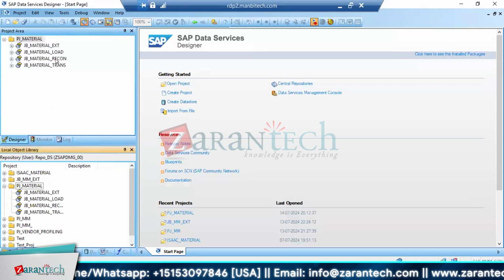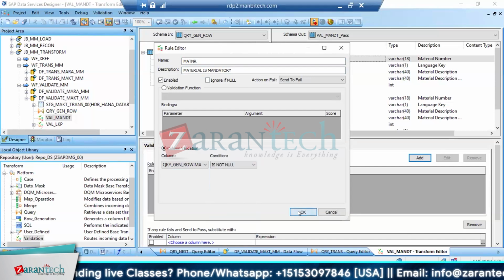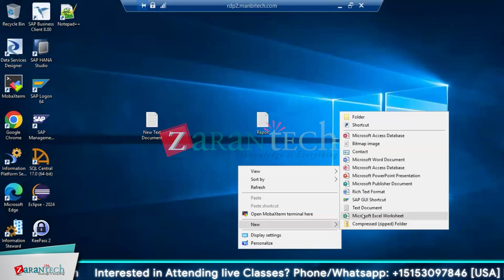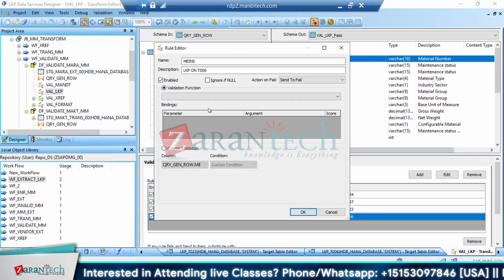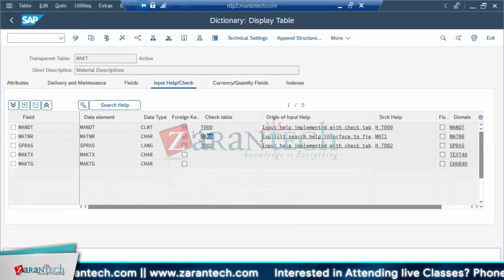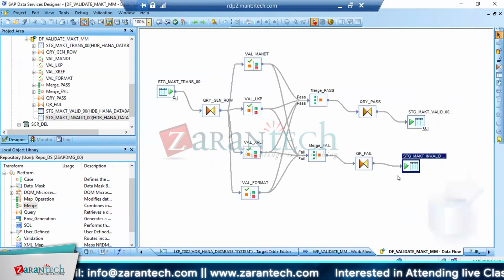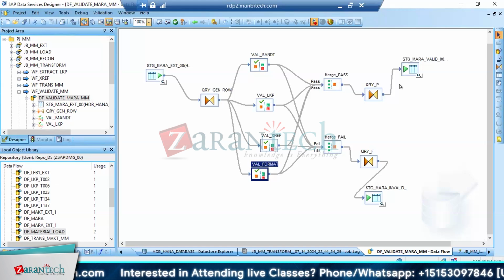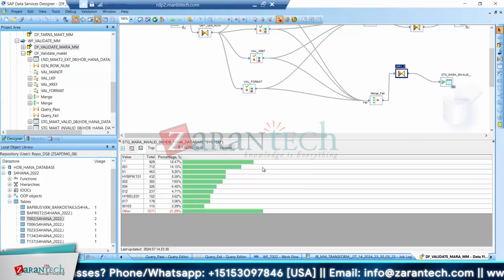Validations in Data Services in SAP S/4HANA Data Migration | ZaranTech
In this video on 'Validations in Data Services in SAP S/4HANA Data Migration,' we are going to explore how to perform validations during the data migration process using SAP Data Services.

👉 Assessments
👉 Lab Documents
👉 eBooks
👉 Certification Guides
👉 Configuration Docs
👉 Cheat Sheet